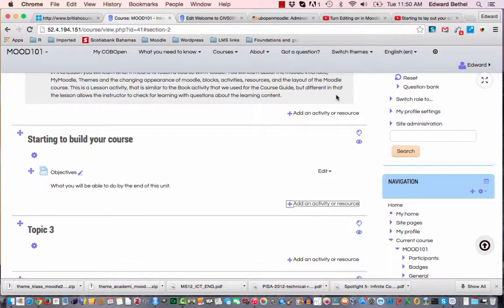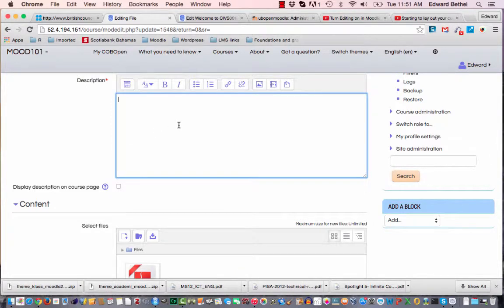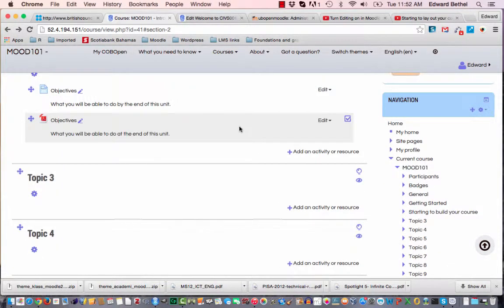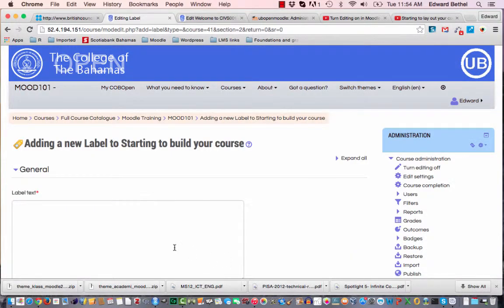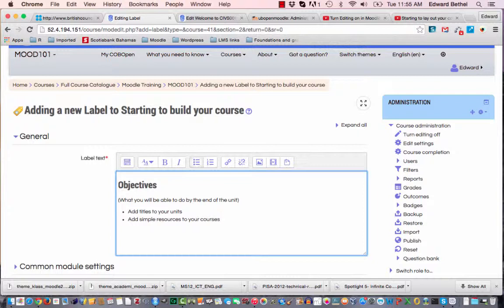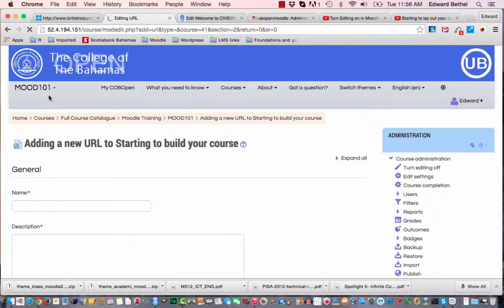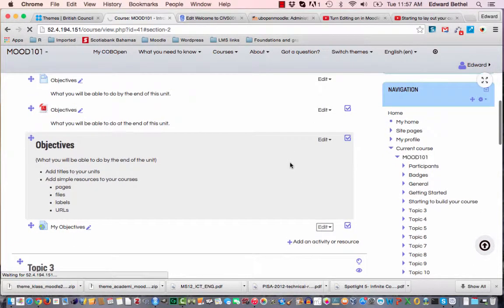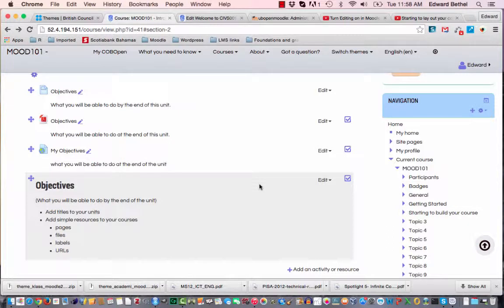Adding files, labels and URLs to your course